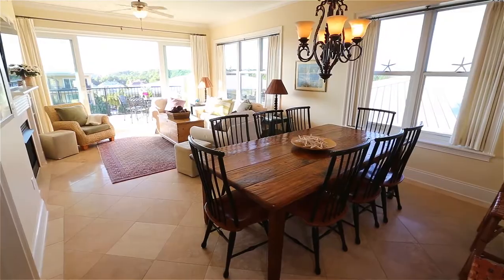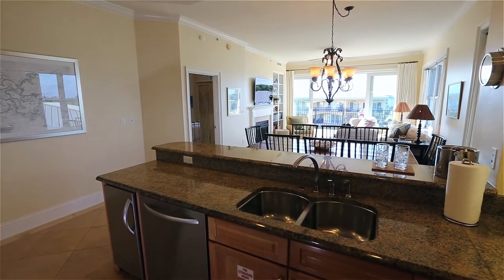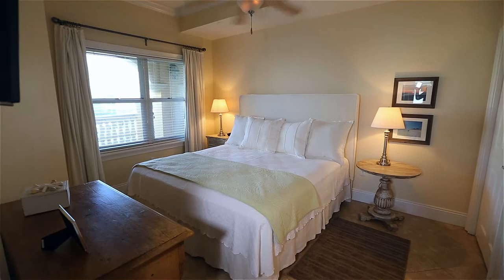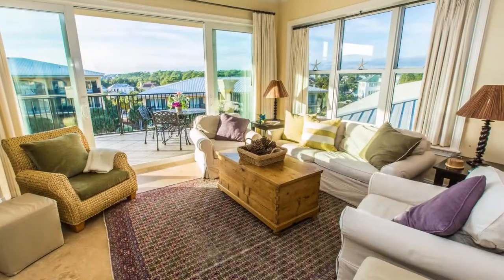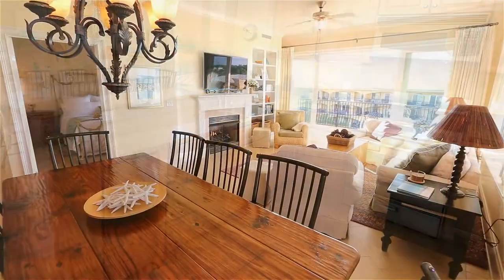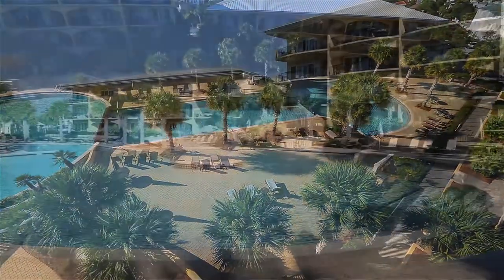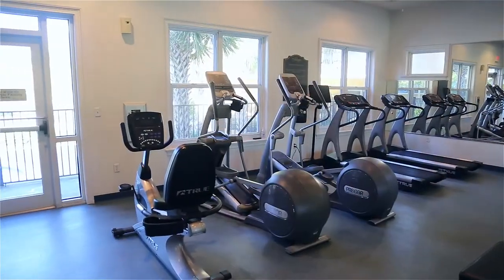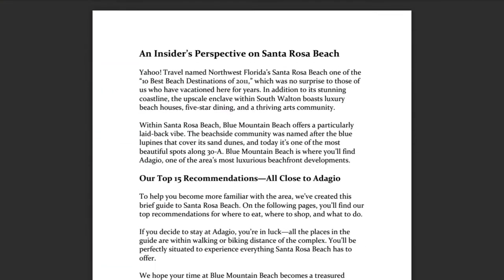Adagio D405 Premium Pool Front! ©Brett Martin Productions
This video was produced by Brett Martin Productions.